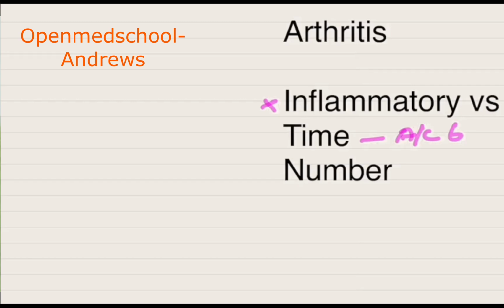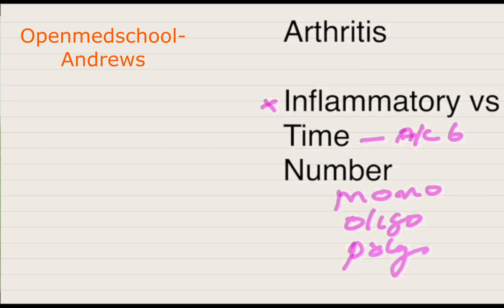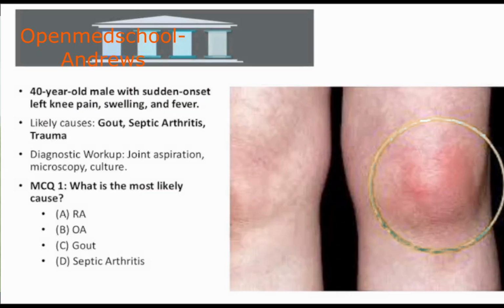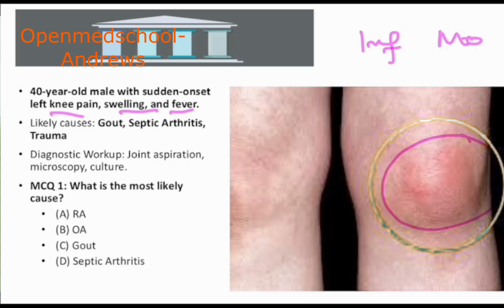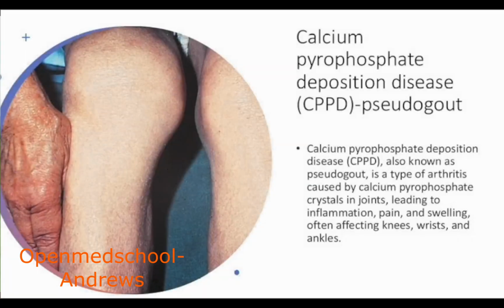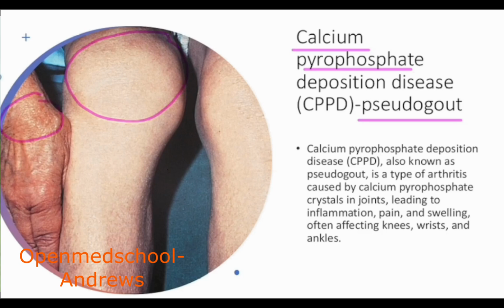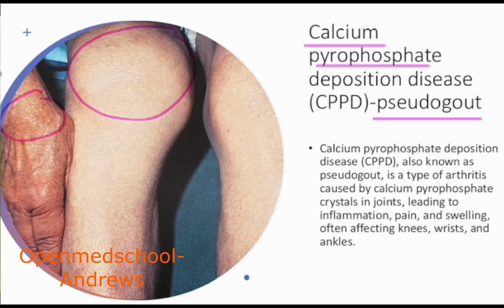IM .7. 3 -7 .9 Acute Inflammatory MonoArthritis.Gout